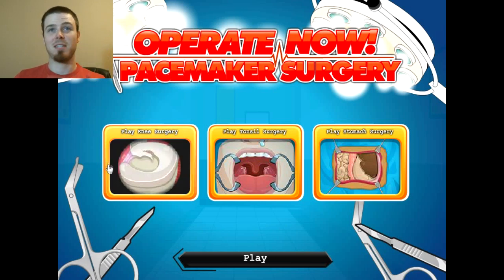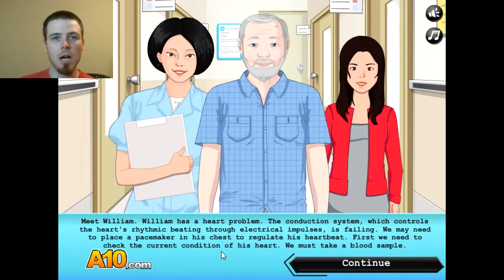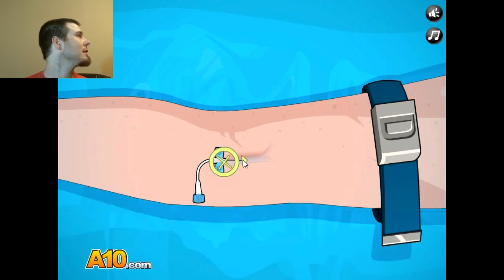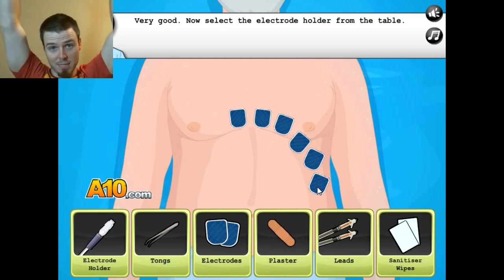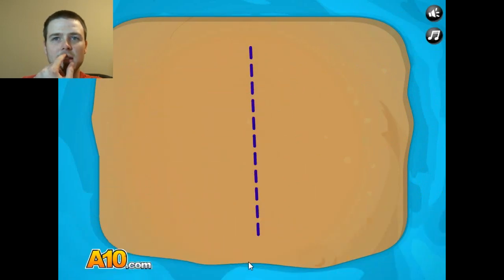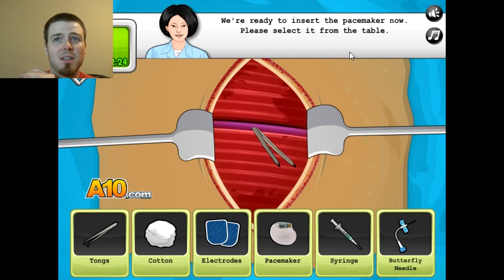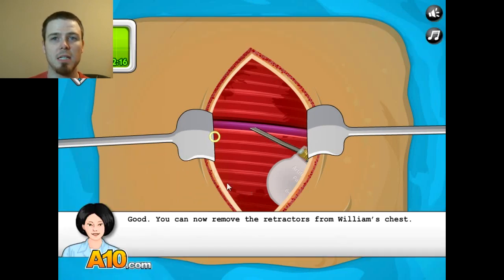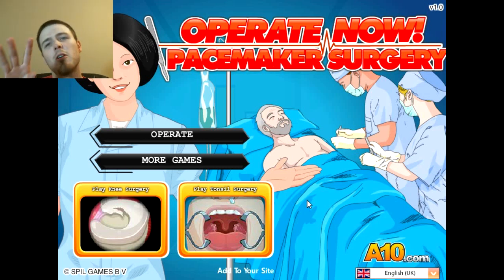PACEMAKER SURGEON - THE OL TICKER!!!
Help Grandpa!
Let's break 200 likes!!!